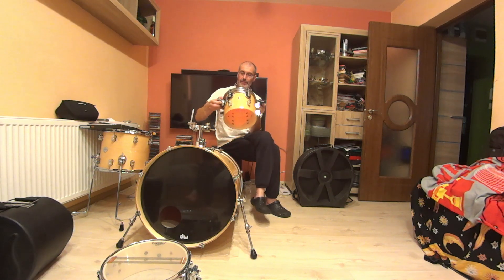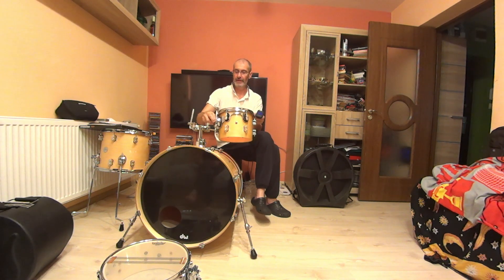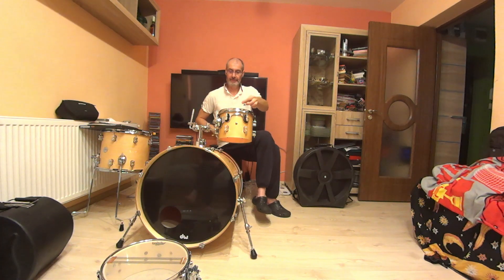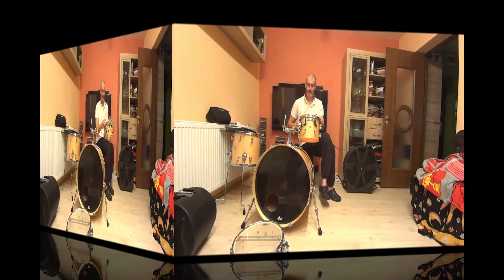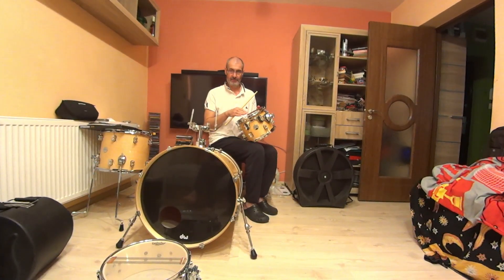concert toms vs regular toms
raw sound. 10 inch maple tom tuned to d3 with tunebot,with and without resonant head